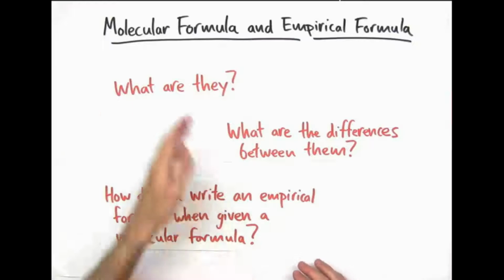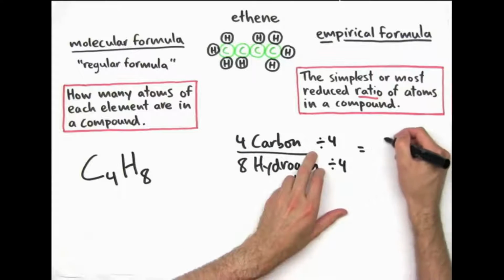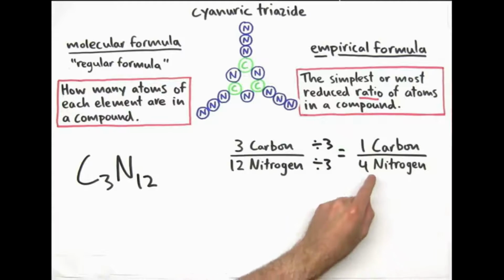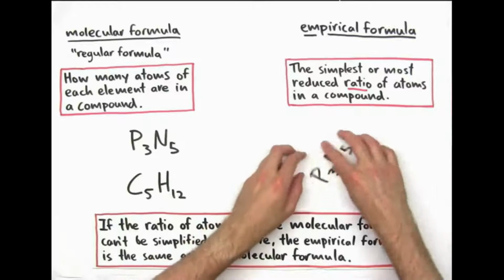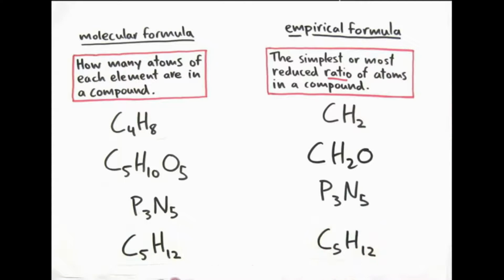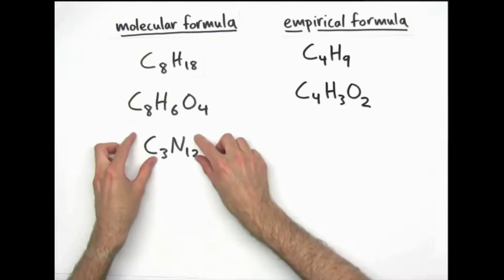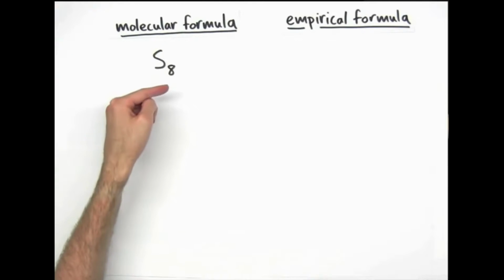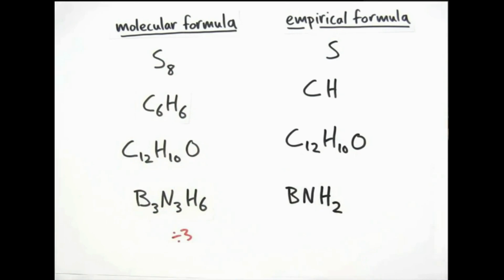empirical formula 1